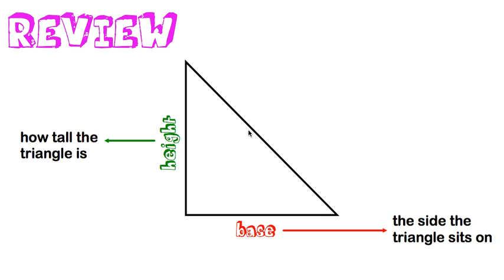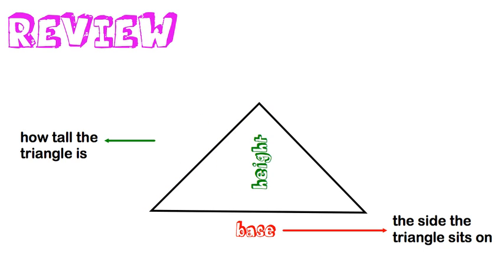Area of a triangle.mp4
Learn how to find the area of a triangle.